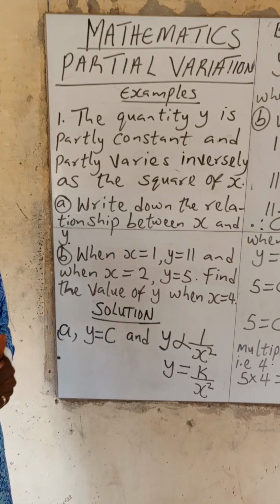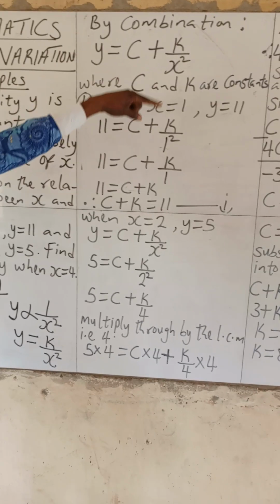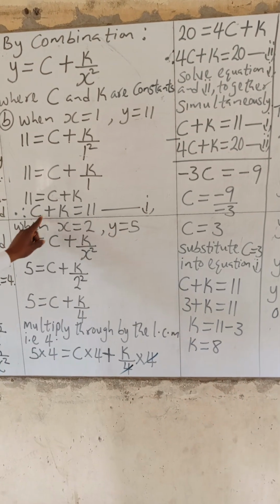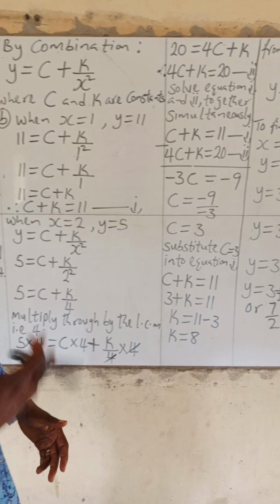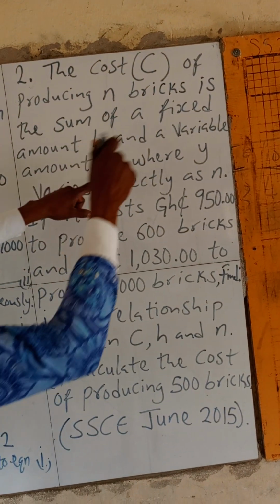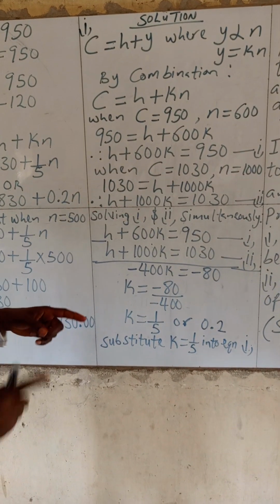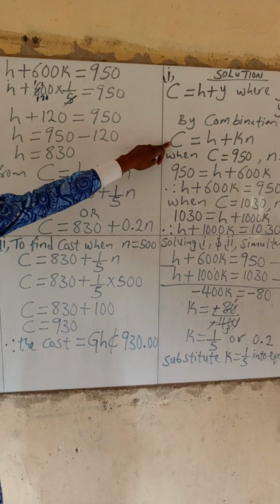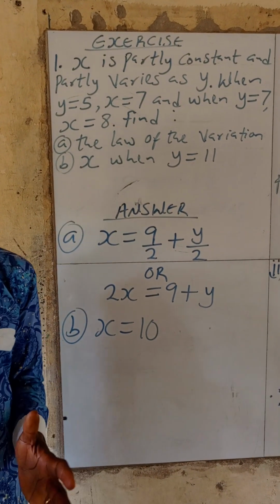PARTIAL VARIATION (YOUNG TIMO INTELLECTUAL EDUCATIONALIST)